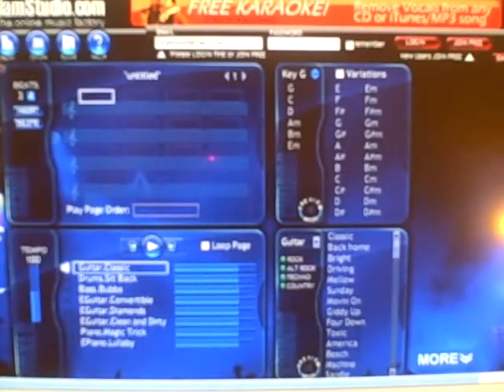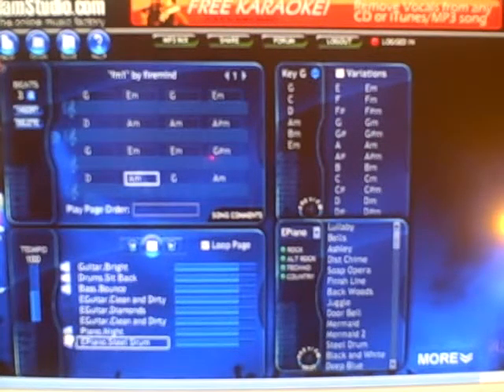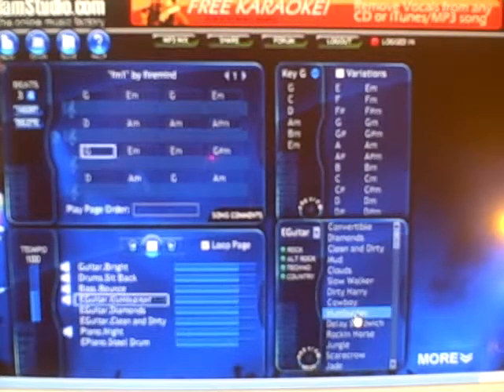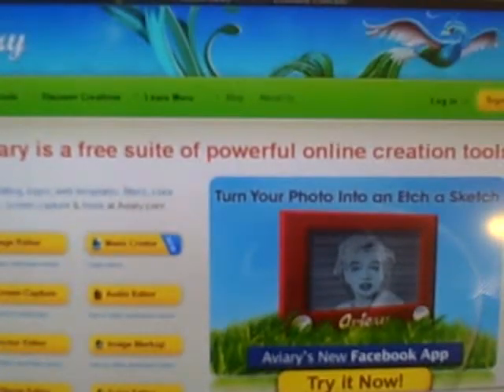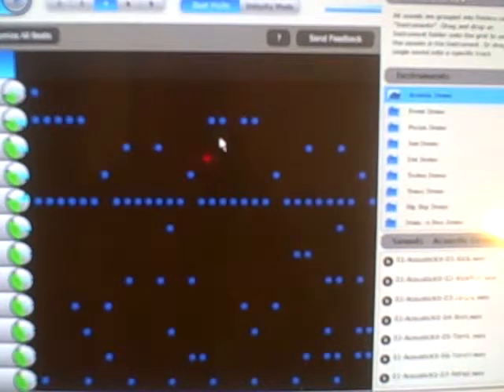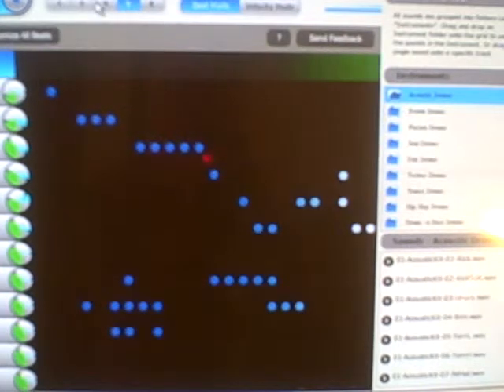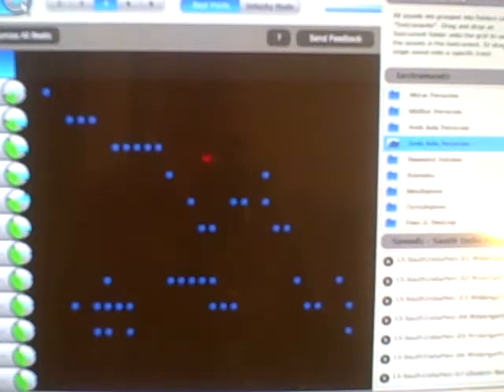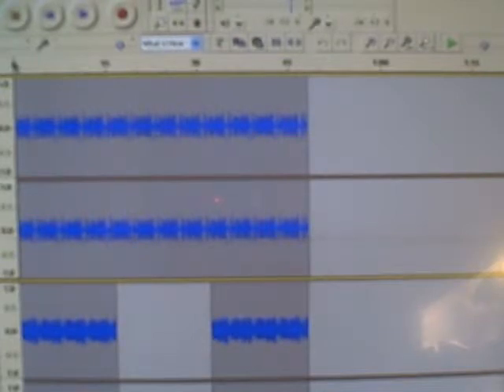Vlog: Create Music Online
I review two online music creation programs and one computer based music editor.